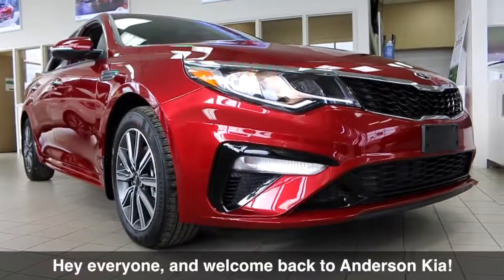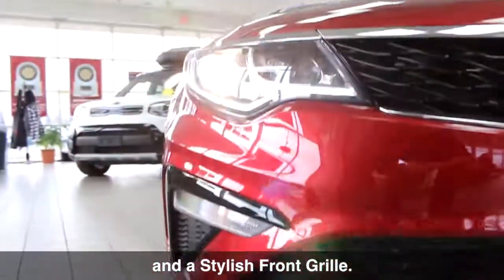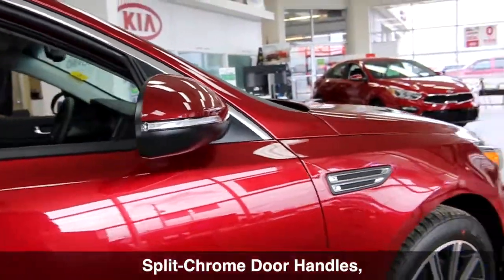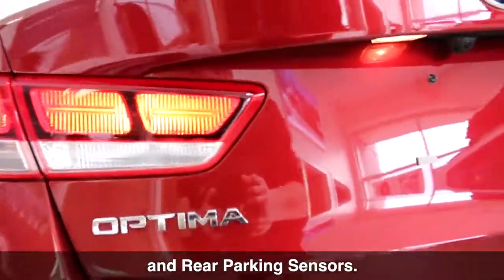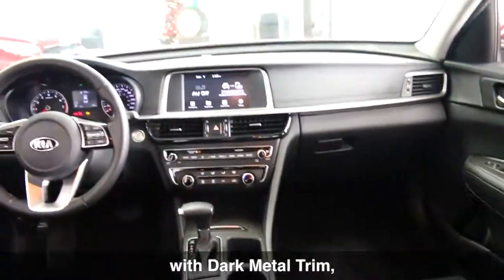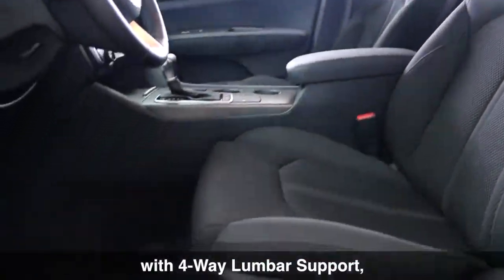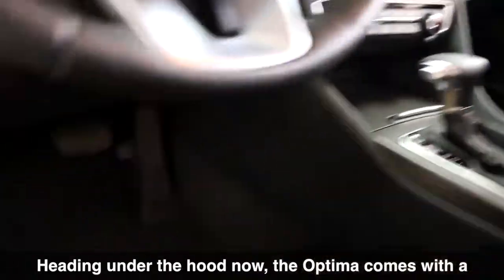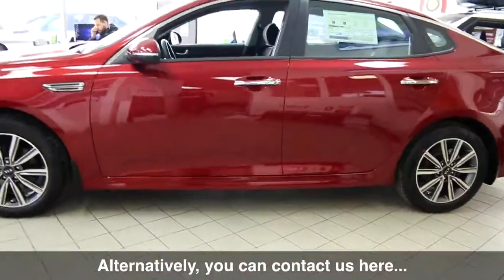NEW '2019 Kia Optima LX+' Walkaround - Woodstock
Walking around the New 2019 Kia Optima LX+

Powertrain & Mechanical:
2.4L GDI 4-Cylinder Engine
6 Speed Automatic Transmission
4 Wheel ABS Disc Brakes
Electronic Power Steering
High Performance Shocks

Exterior:
17" Alloy Wheels
Automatic Projection Headlights
Solar Glass (IR & UV Reducing)
Splash Guards
Power Heated Sideview Mirrors with Signal Repeaters
Chrome Window Trim

Interior:
Air Conditioning
Heated Front Seats
Cruise Control
Power Windows & Locks
Keyless Entry
Heated Rear Window
60/40 Folding Rear Seats
Cloth Interior

Audio/Connectivity:
AM/FM/MP3
Bluetooth Connectivity
AUX & USB Inputs
Steering Wheel mounted Audio & Cruise Controls
Rearview Camera
8" Display

Safety:
Electronic Stability Control
Vehicle Stability Management
Hill Assist Control
Forward Collision Avoidance Assist
Lane Keep Assist
Driver Attention Alert

As well as MANY MORE features!

- Anderson Kia is your Woodstock, Ontario family-owned new and used Kia dealership.

Follow us for news & deals!
1231 Dundas Street, Woodstock Ontario